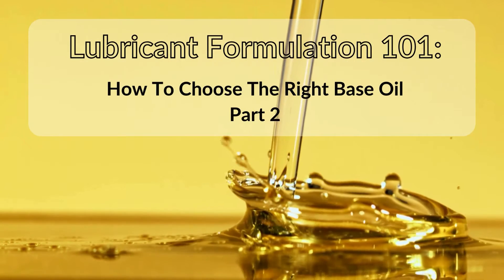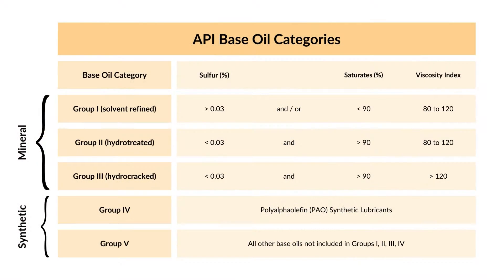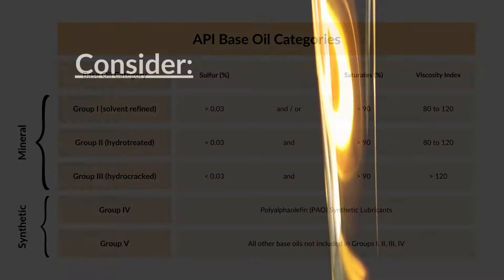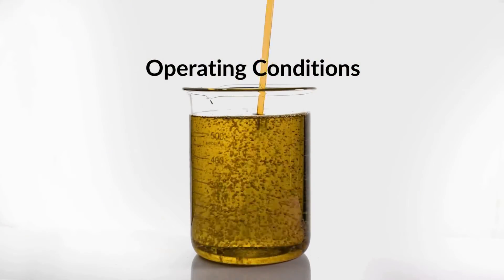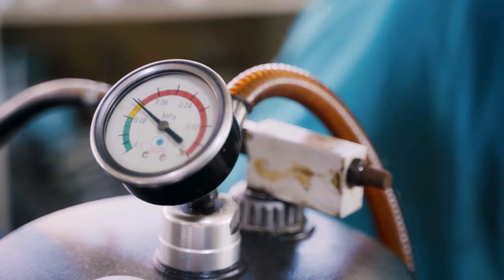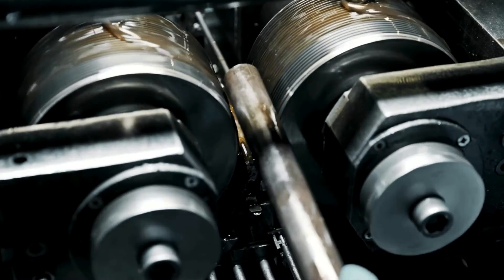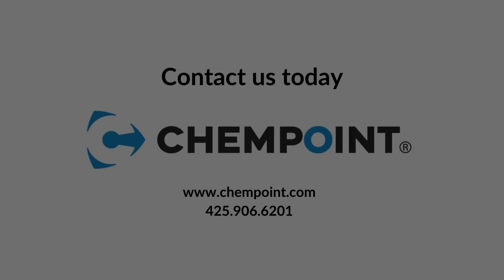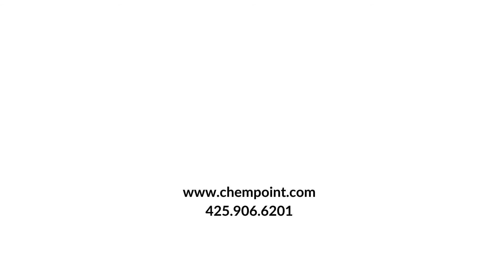Lubricant Formulation 101: Base Oils, Part 2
Learn how to choose the best base oil for your lubricant formulation. Base oils play a critical role in lubricant performance. In this video, we'll talk about how viscosity, compatibility, and operating conditions are important considerations in base oil selection.

Petroleum oil, or mineral oil, can be paraffinic or naphthenic and classified as Group I, Group II, and Group III base oils. Group IV and Group V base oils are synthetic oils, such as polyalphaolefins, esters, and polyalkylene glycols.